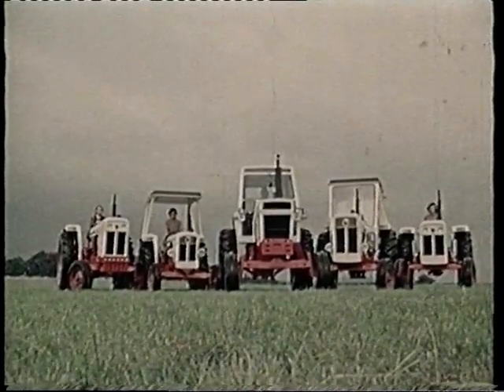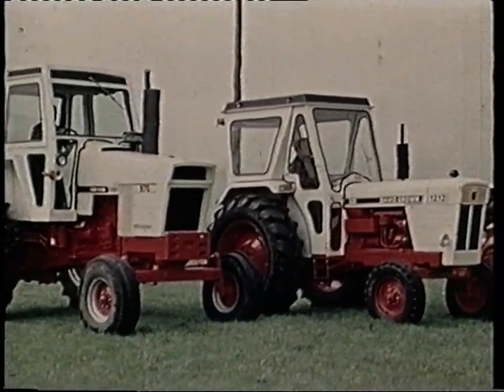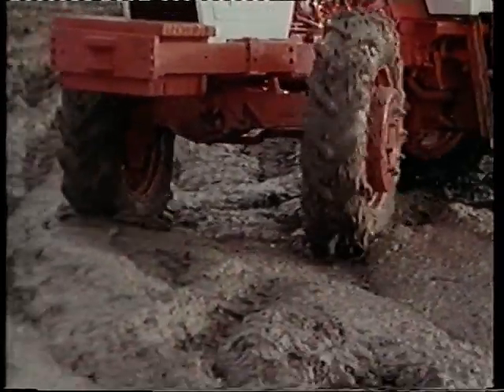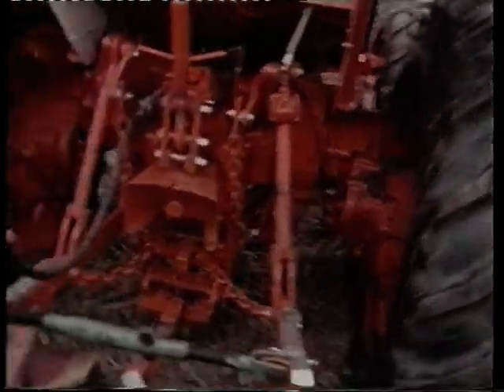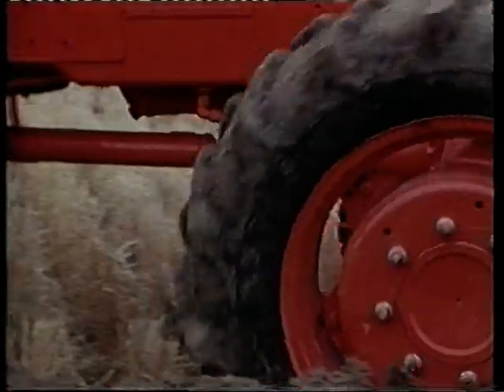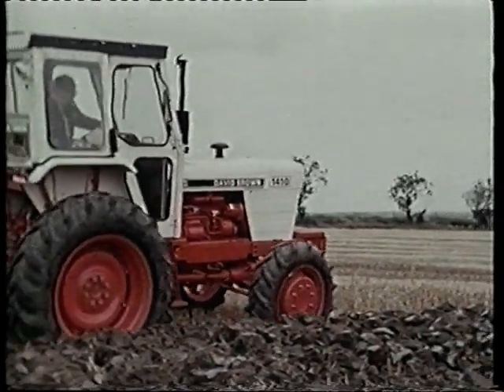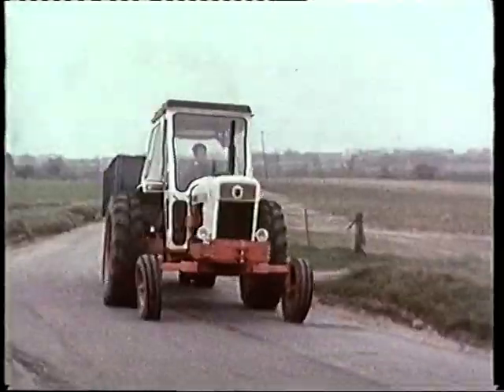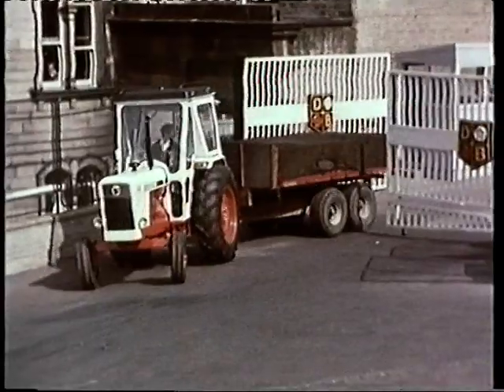David Brown Case 1410 turbo 4wd